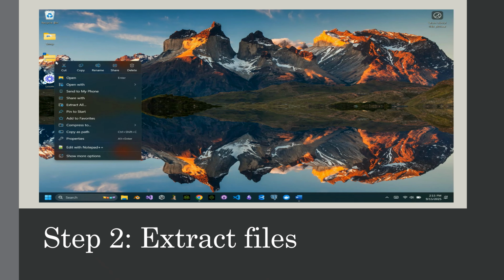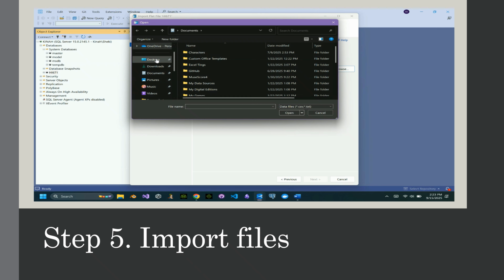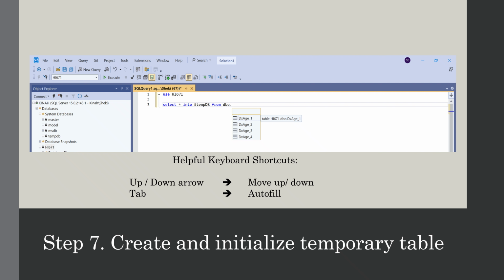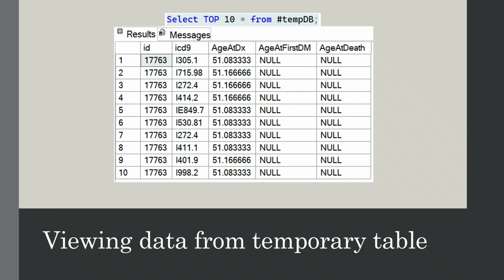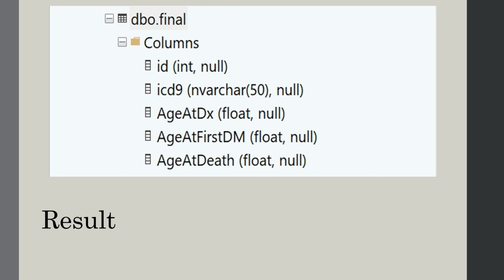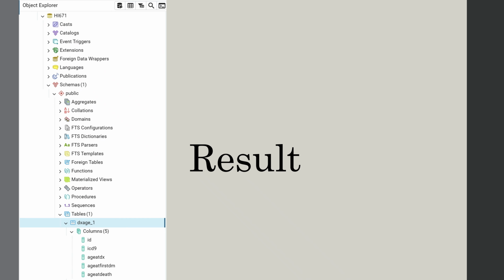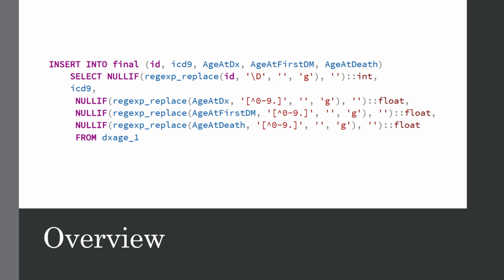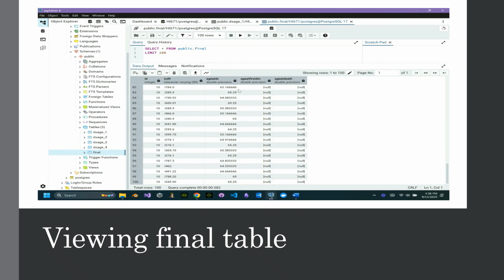Teach One: Importing Data Into SMSS and PostgreSQL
This presentation was prepared as part of the HI-671 course on Healthcare Databases taught by Sanja Avramovic, PhD at George Mason University Department of Health Administration and Policy.  Shekinah E. is a master's student in Health Informatics graduating in 2027.